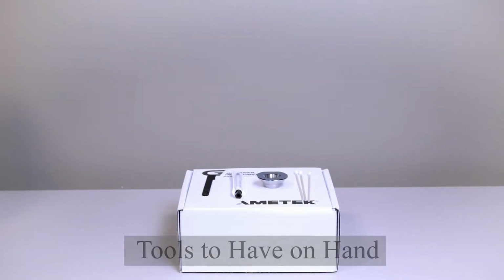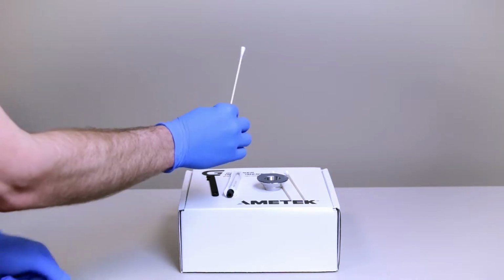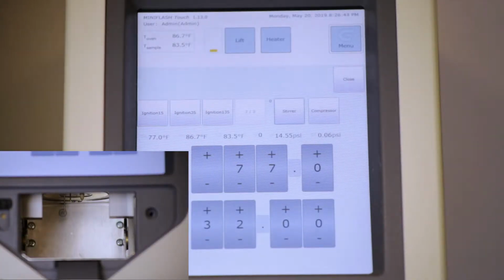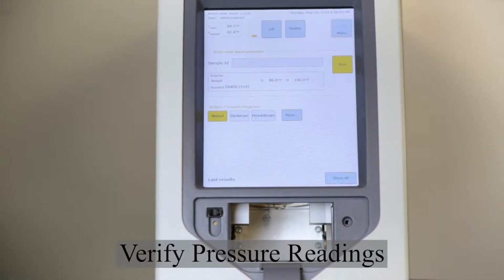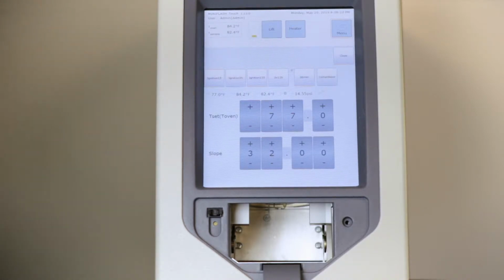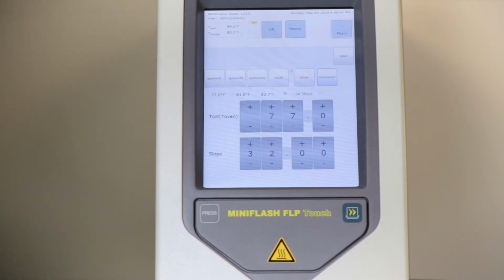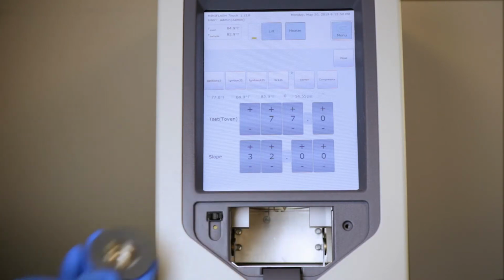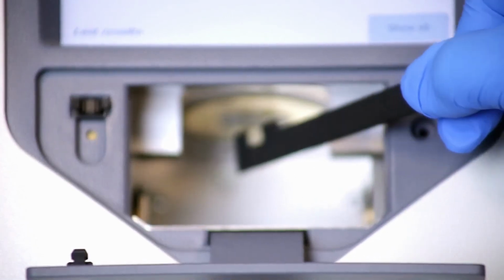Grabner MiniFlash How To Video Series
Tools to have on hand
Verify Proper Ignition Functionality
Verify Pressure Readings
Troubleshooting Inaccurate Temperature Results